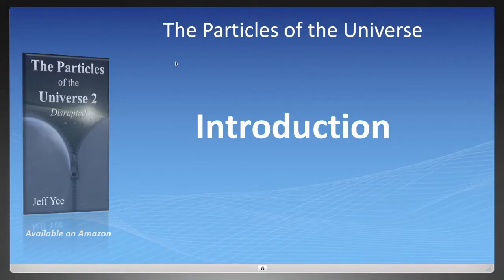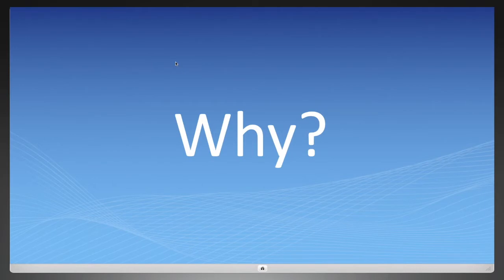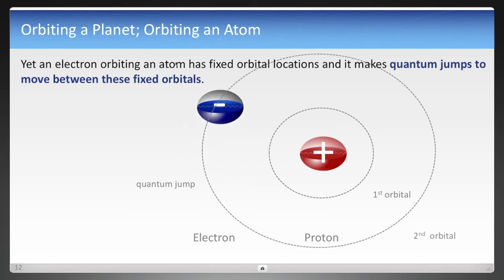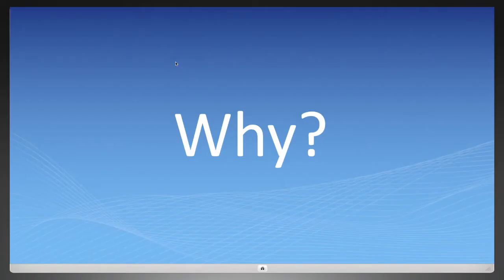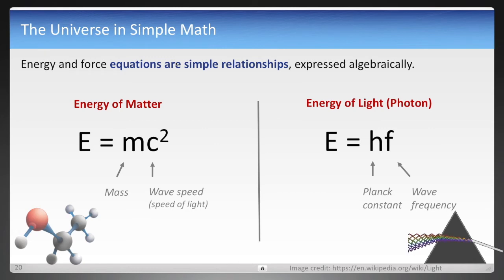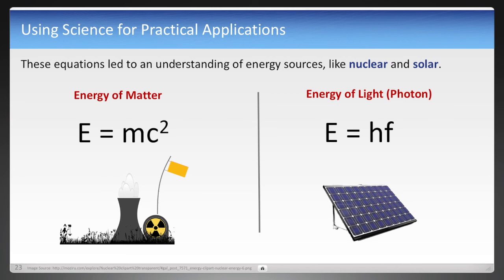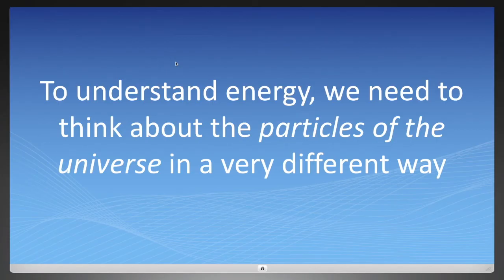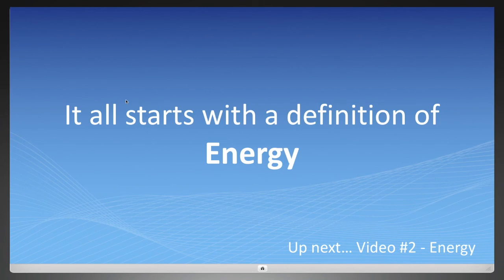Particles of the Universe (1 of 9) - Introduction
** Mar 10, 2019 Update - The wave constants and some equations used in this video have been modified.

An introduction to the Particles of the Universe book series and wave theory, as a simpler definition of matter, light and the forces that govern the universe. The introductory video begins with unanswered questions in science and why they are important for our future energy needs.

Particles of the Universe 2 Book on Amazon